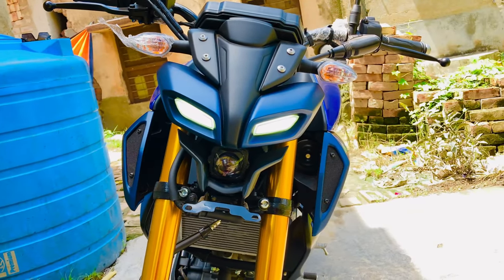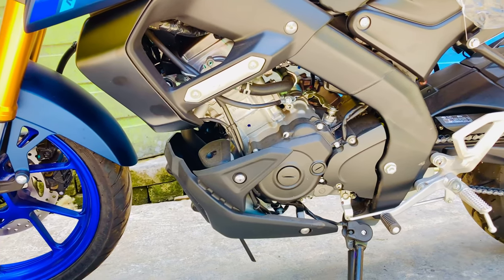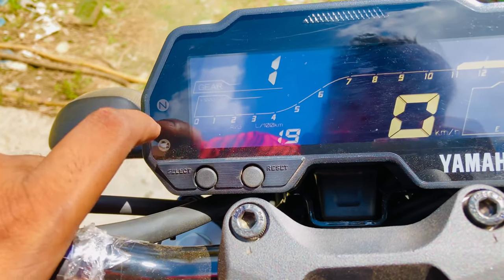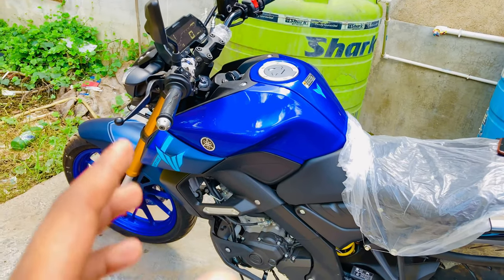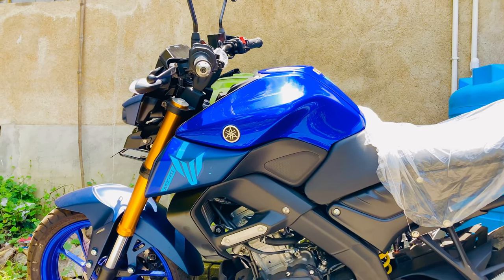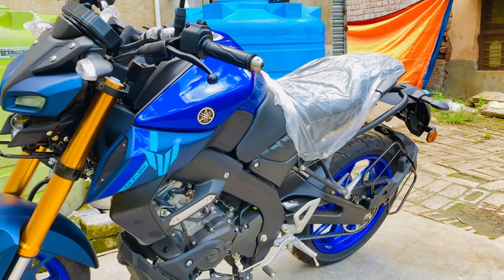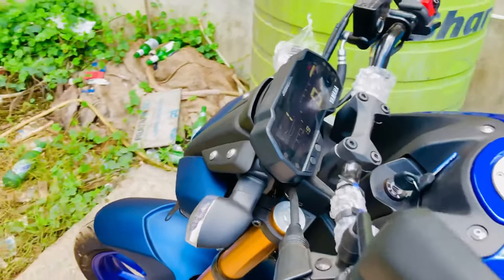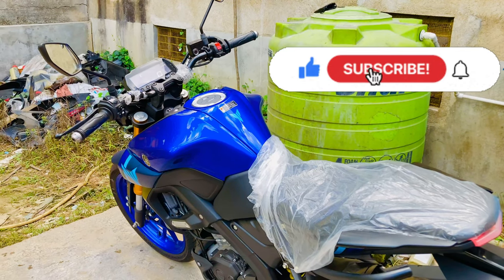2022 YAMAHA MT-15 BS6 FULL DETAILS REVIEW AND PRICE, MILEAGE..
Best Naked Bike.
On Road Price Rs. 201000/-
bluethooth connectivity available.
Good Mileage. And Best Performance.

 Priyashi Automobile (Multi showroom)
Khalore, Bagnan, Howrah